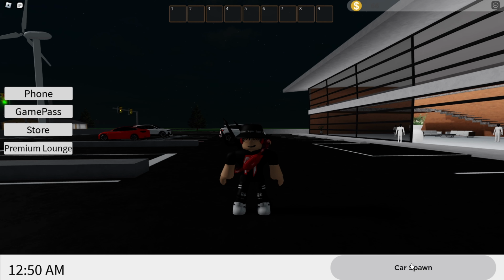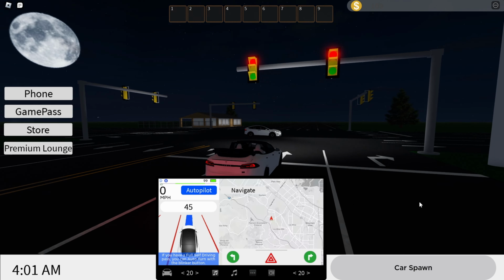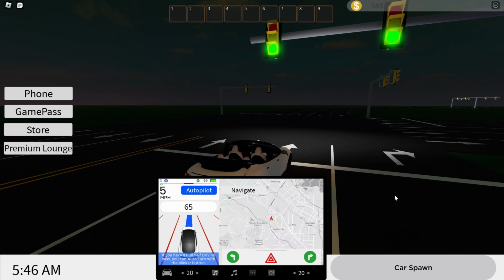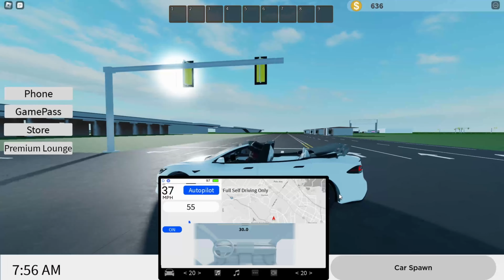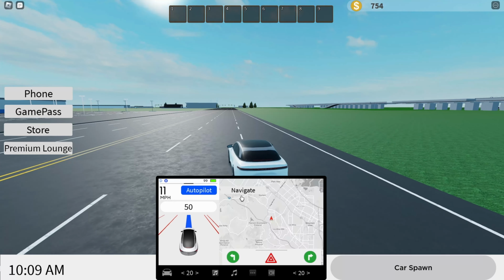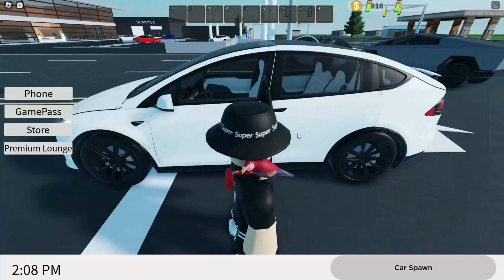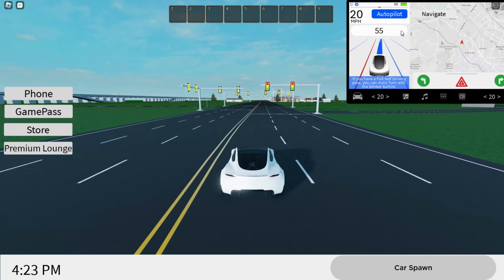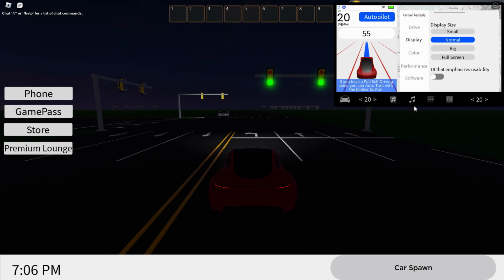EVERY Roblox Car Games SHOULD Have This Features…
In today's video, I'm going to check the autopilot feature that Roblox Car games doesn't have.